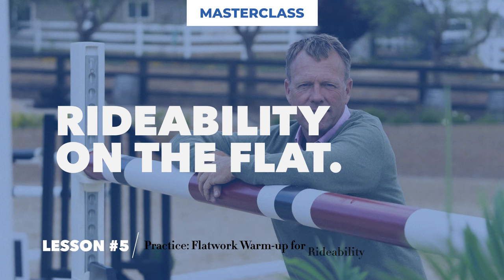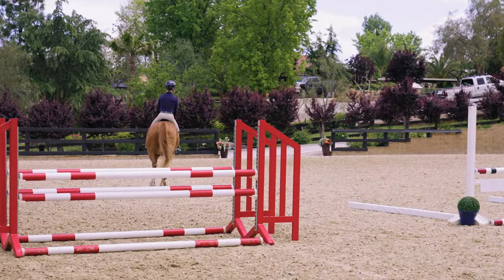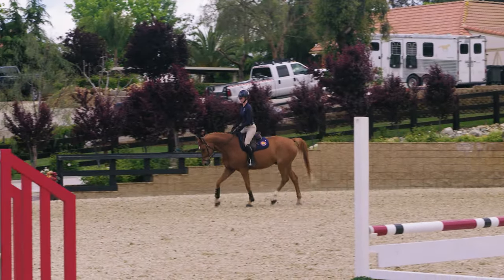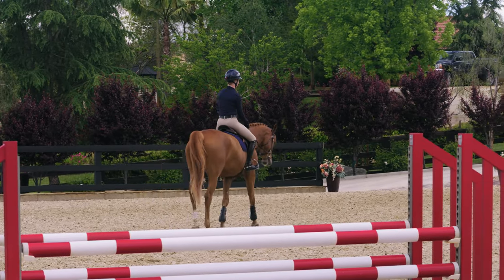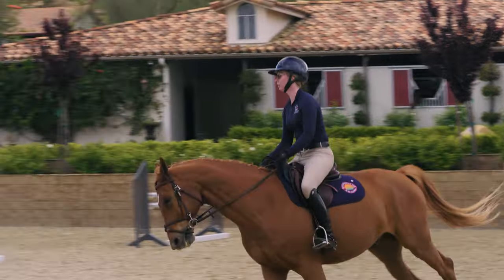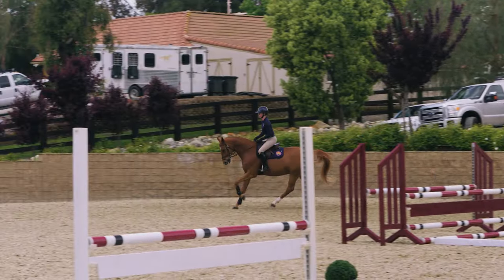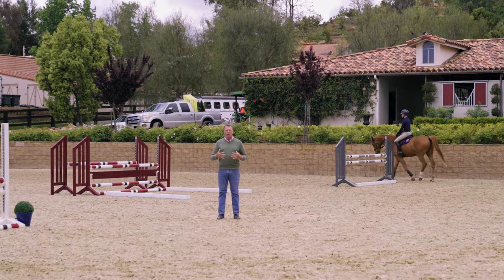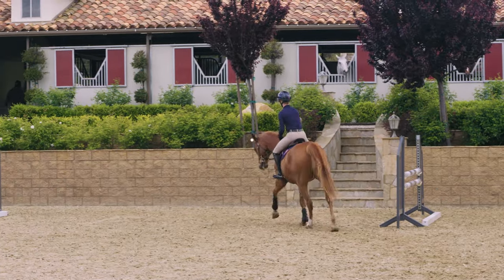Find Rideability on the Flat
In this lesson, Peter guides you and demo rider Skylar Wireman through a warm-up on the flat that emphasizes suppleness and rideability.

KEY TAKEAWAYS
⭐When warming up, try to let your horse find her own balance with a nice, forward posting trot in each direction.
⭐As you gather your reins, don’t ask for too much flexion but do ask your horse to step up to the contact you’ve taken.
⭐The goal of your warm-up is to ensure your horse is in tune with and listening to you.
⭐During your warm-up, practice your transitions. Check your horse’s responsiveness to your aids. Is your horse feeling sluggish? Try getting up off his back at the canter and using the forward movement to get “unstuck”.

You must have your horse in front of your leg, going forward, in order to have options for rideability.